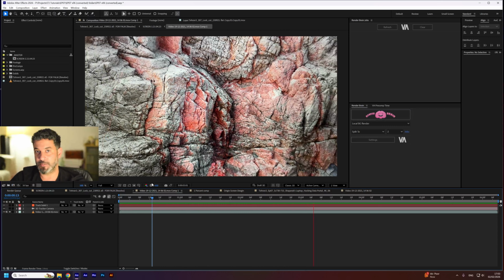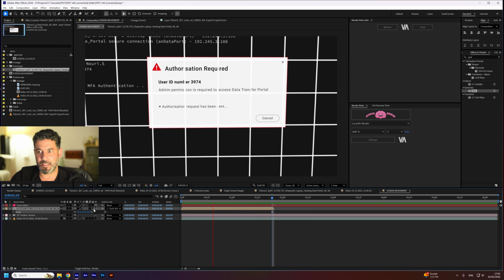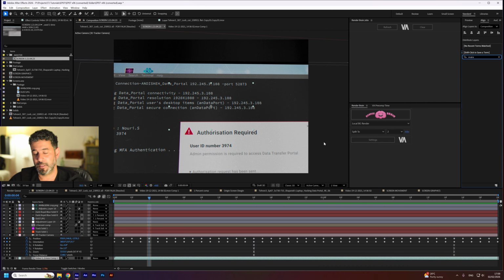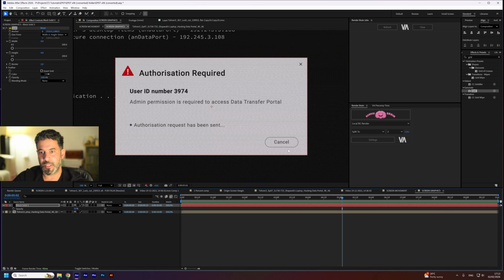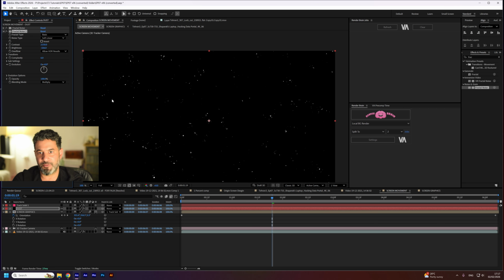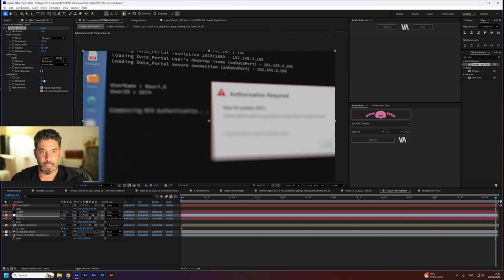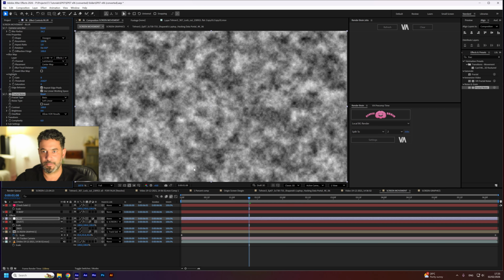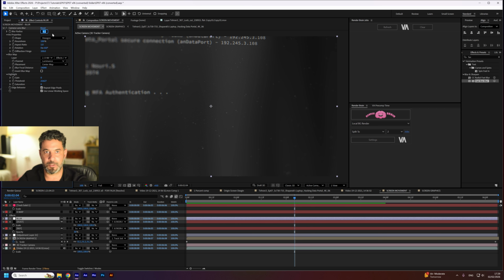The VFX of Tehran 3 EP07: Cinematic Screen Mockups | After Effects tutorial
Every week after every episode of Tehran on Apple TV
Powerful After Effects Tips and Tricks from real world projects.
Learn How the VFX of Tehran Season 3 where made.

EP07:
In this episode the we go Step by Step on how to create next level cinematic screen mockups including: Realistic movement, Moiré, Dust, Reflections, Chromatic aberration and more